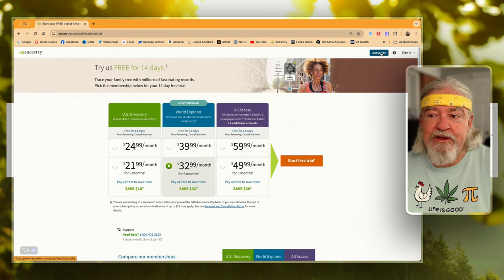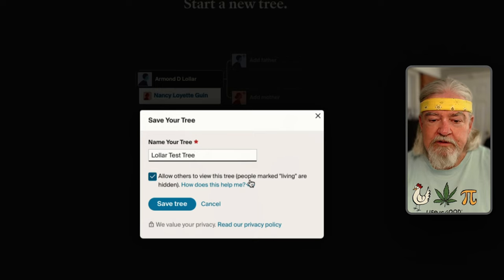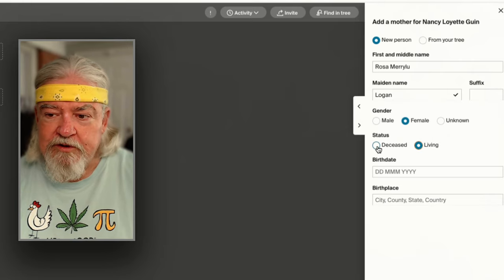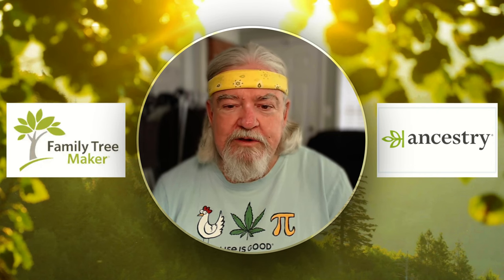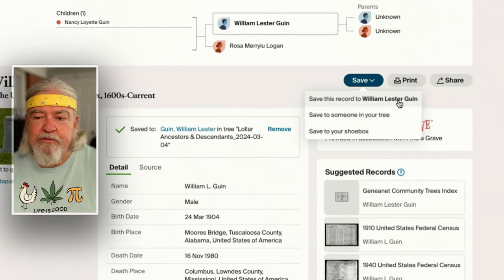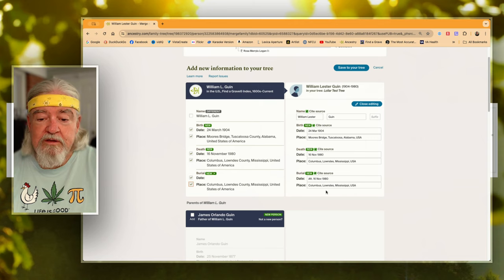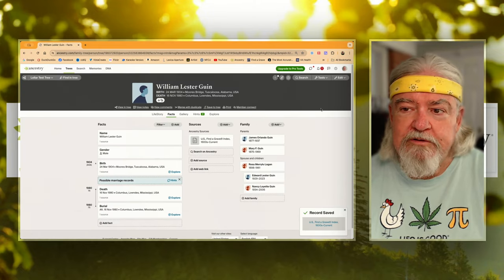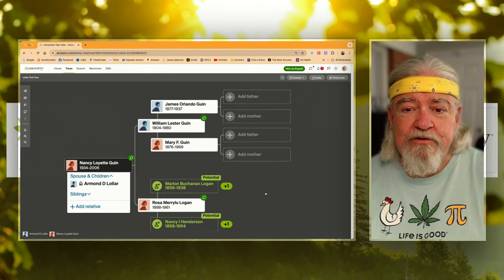Bite-Sized Genealogy: Build Your Very First Family Tree in 2024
Ready to start your very first family tree? Many of you, especially the Baby Boomers out there, have put your family history on hold for a lifetime. Now is the time to get serious and dip your toes into the water. Careful, though, genealogical research can be additive!

Step into the world of genealogy with Bill as he explores how to start a family tree using Ancestry.com. Follow along as he shares valuable insights and strategies for tracing your roots.